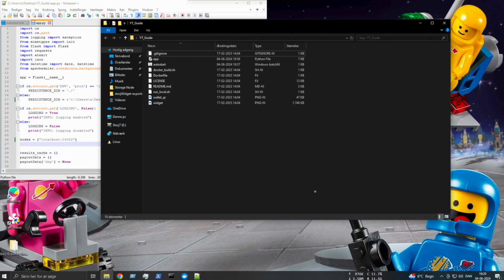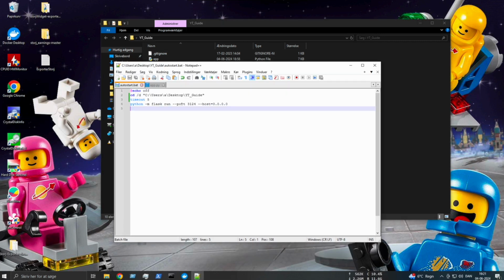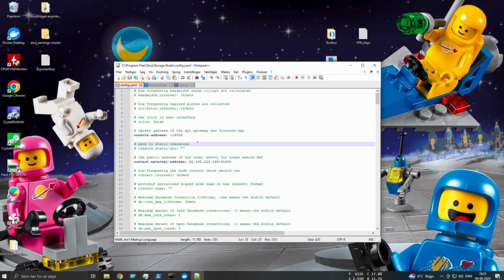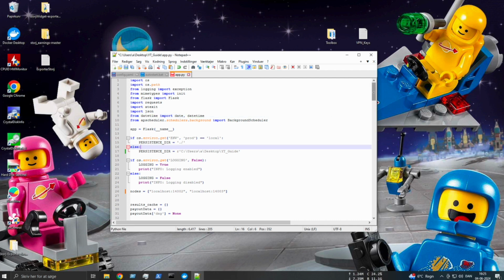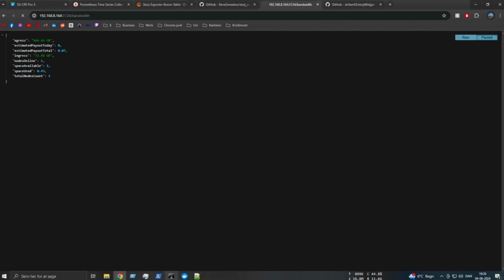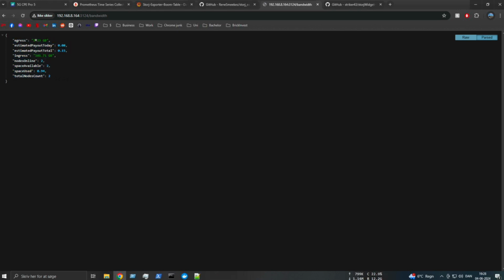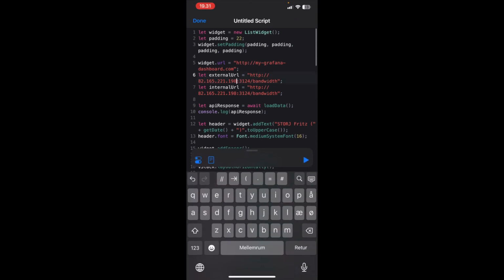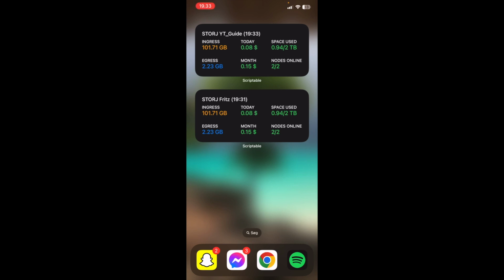Monitor Your Storj Nodes with an iPhone Widget! See earnings, traffic, used space and much more.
Hey guys - today im doing a guide for the ios Storj Widget! I hope you enjoy it!

If any of the pastebins dont work- please comment on the video!

Parts for my Helium miners:
List of parts:
4G Router:
Zip ties:
Cheap 4G router:
Tp link 4G to Ethernet:
Mast Clamb:
Power Strip:
Waterproof box:
Small Heatsinks:
Waterproof cable guide:
Silica Gel packs
Energy monitor: